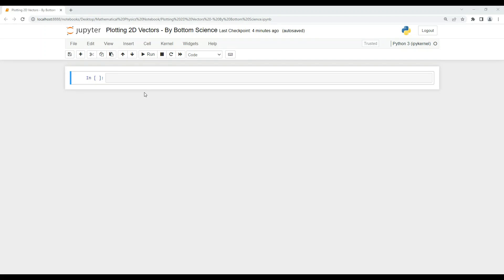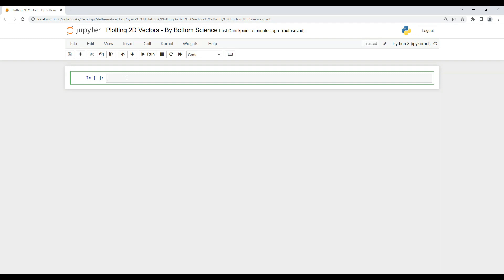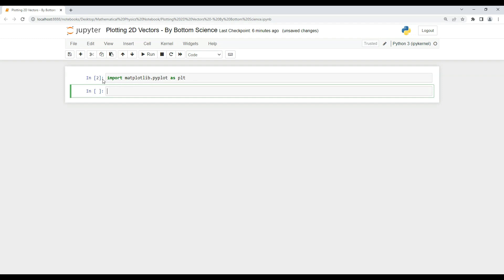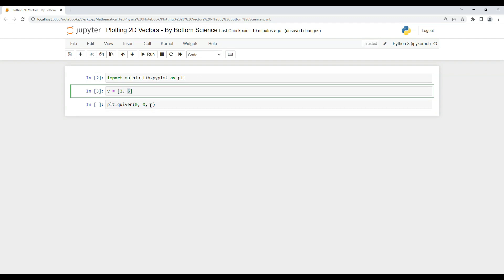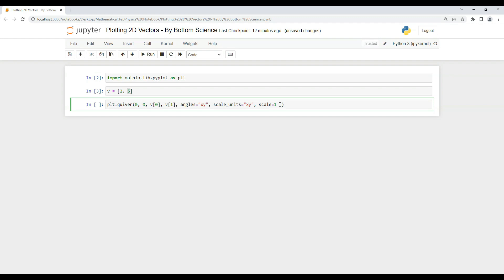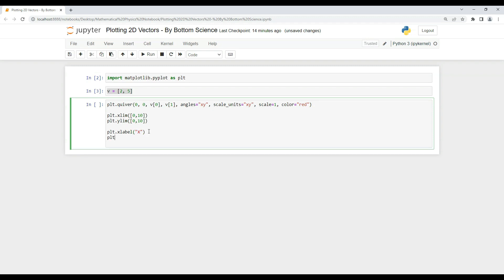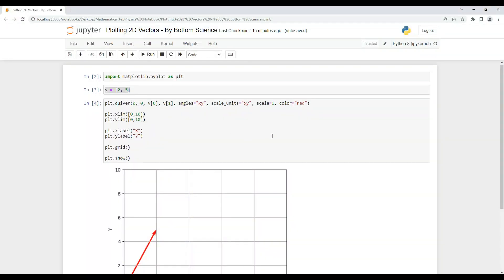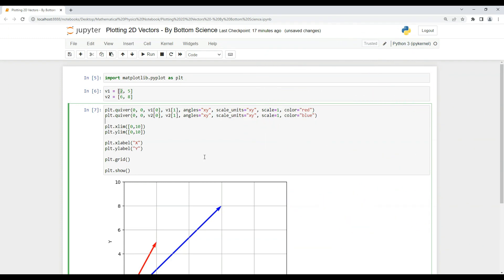How to Plot "2D Vectors" in Python | Multiple 2D Vectors | Matplotlib | Python Programming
How to Plot "2D Vectors" in Python | Multiple 2D Vectors | Python Programming